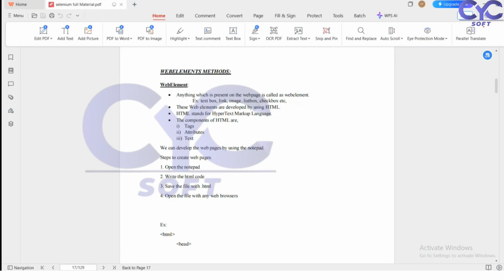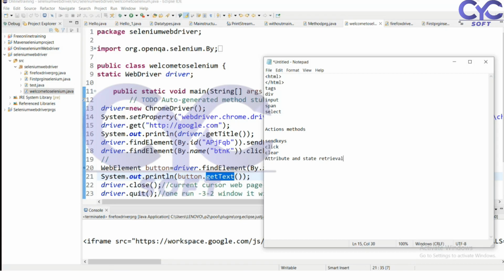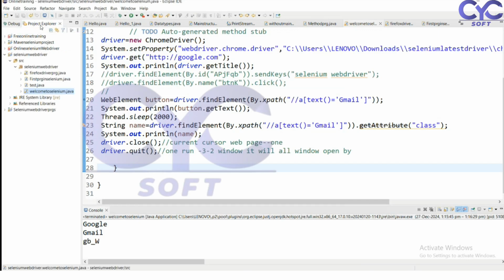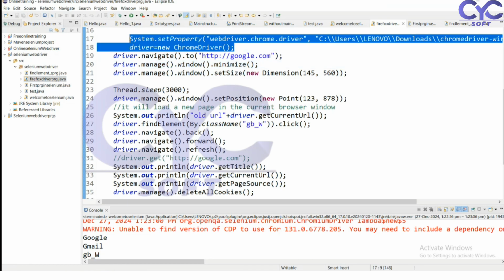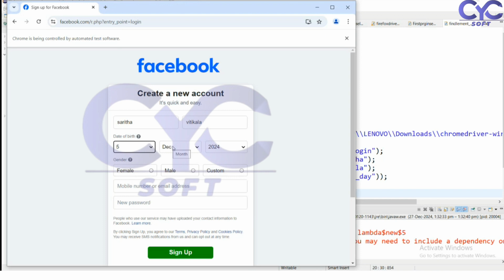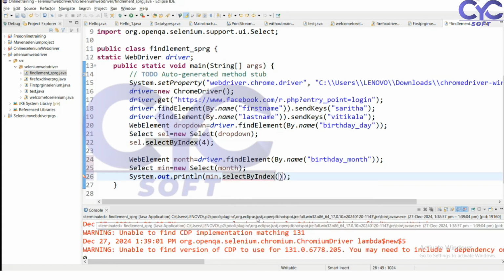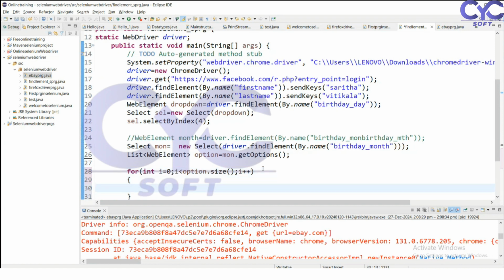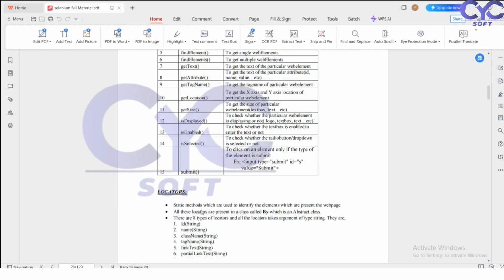Web Elements Method |Software Testing Training In Marathahalli |Testing Course In Bangalore |CYCSOFT